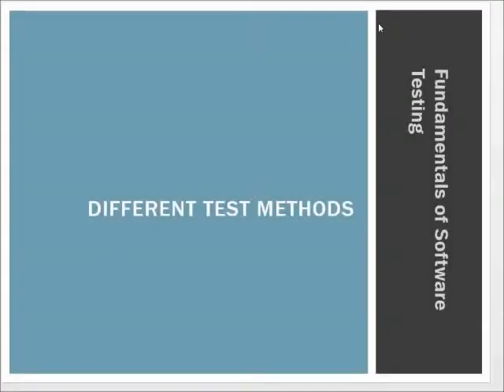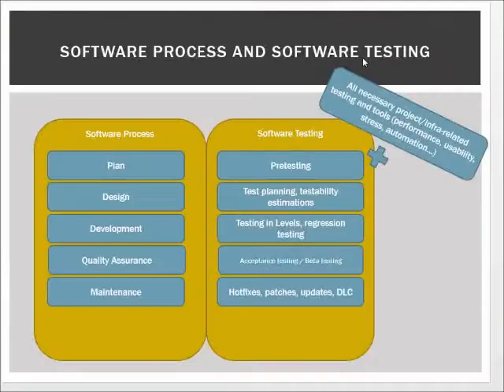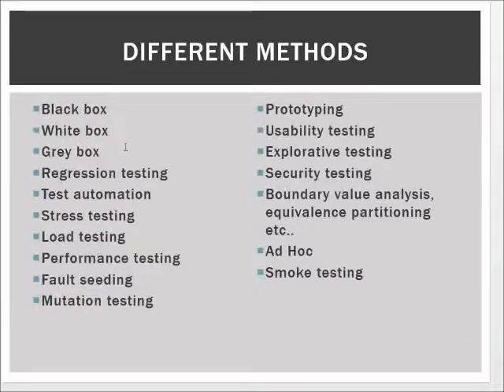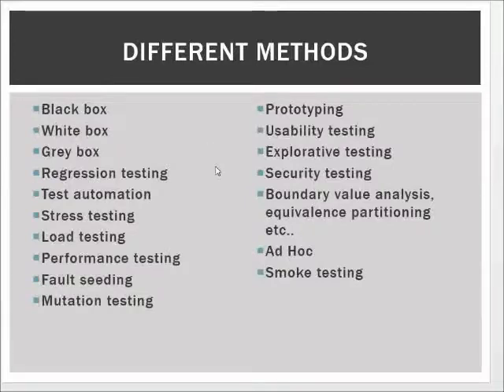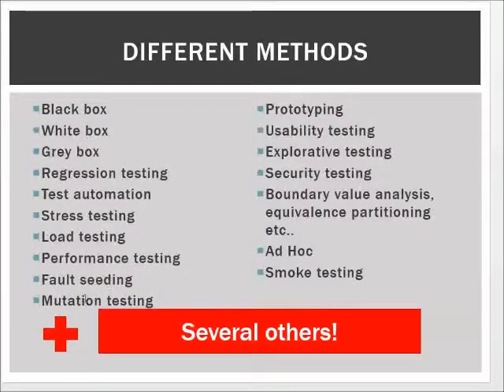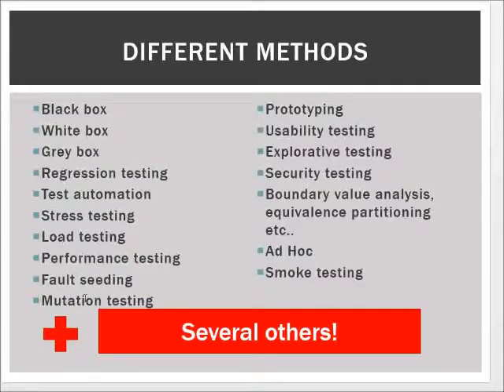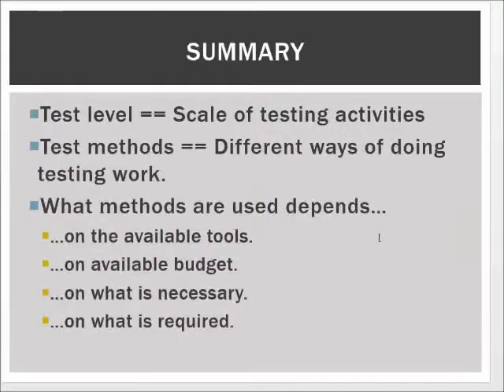Software Testing: What are the Test Methods?